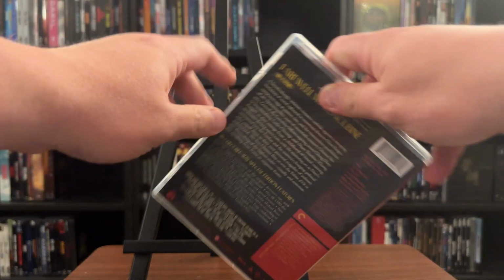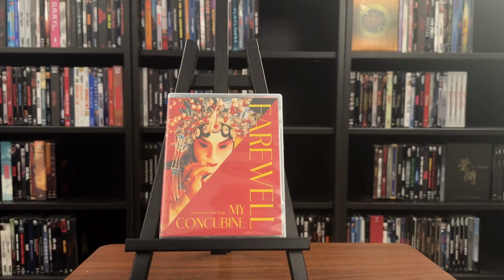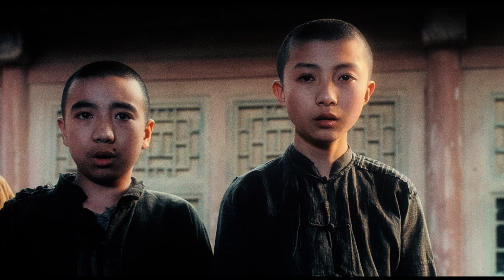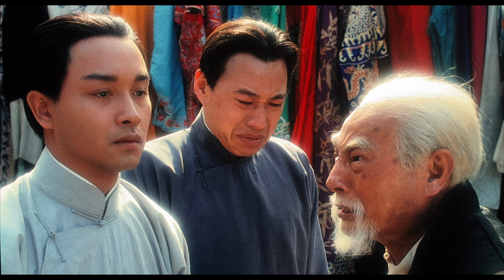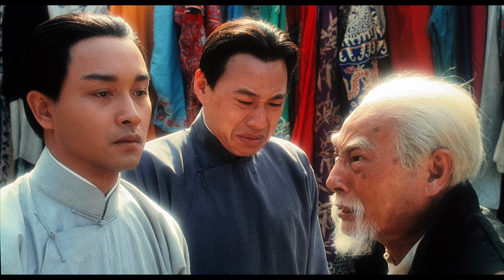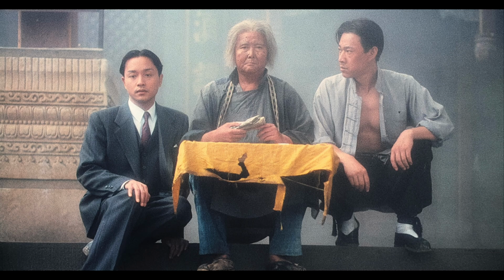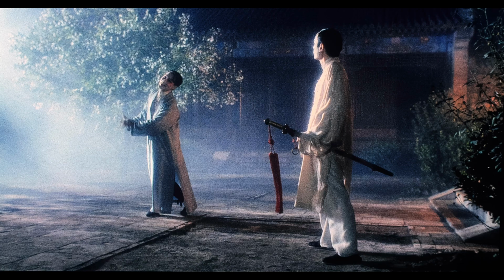Farewell My Concubine (1993) 4K UHD Blu-ray Review!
Farewell, my concubine is now on 4K from the Criterion collection, here’s my review.

Equipment Used for disc reviews:

4K Player: OPPO UDP 203